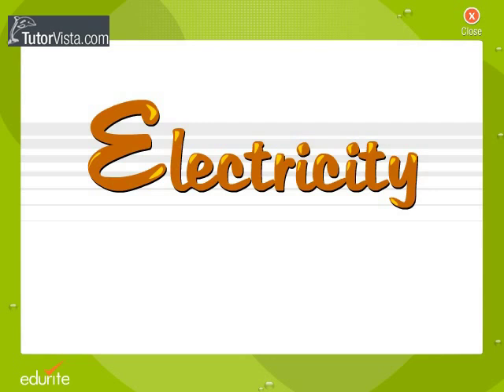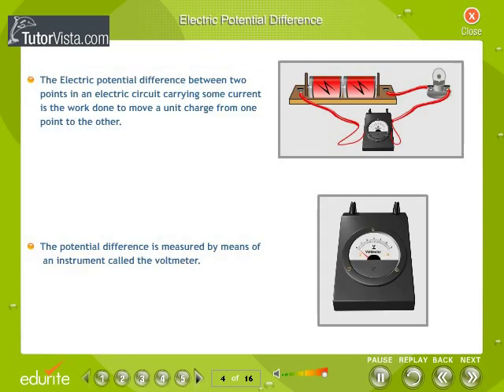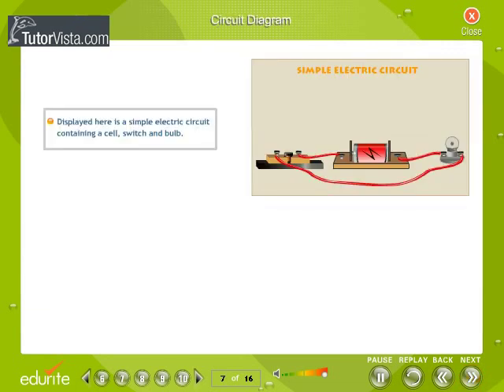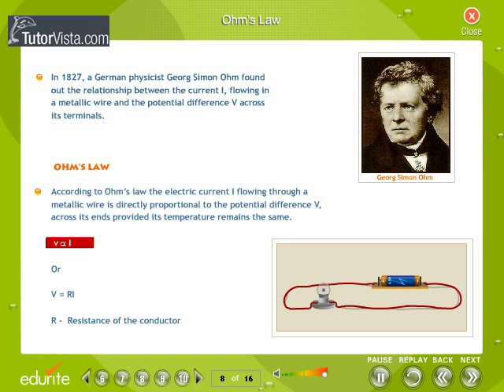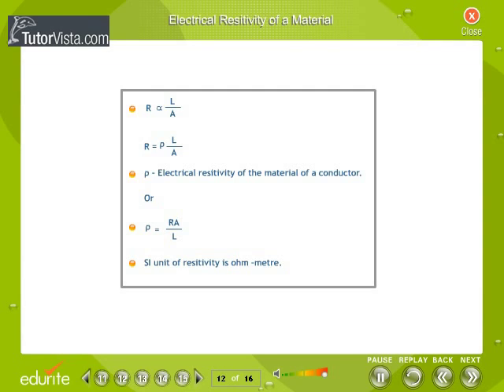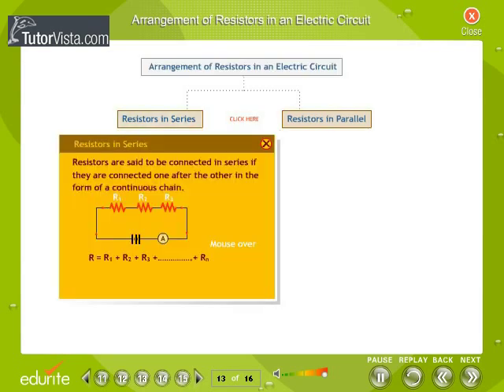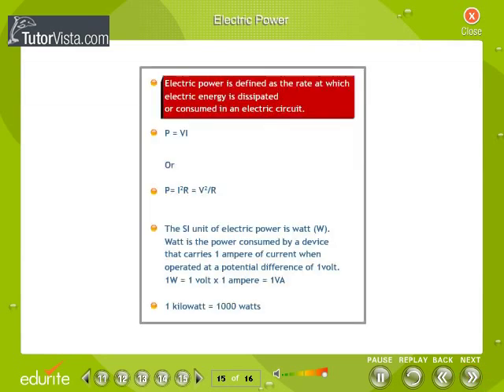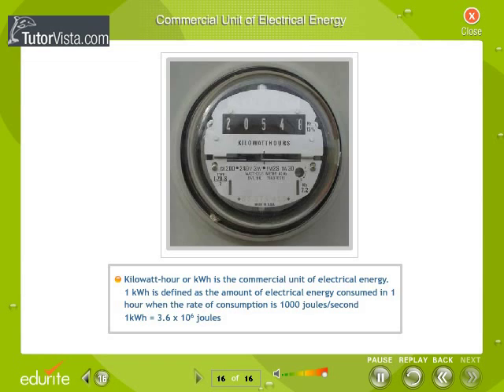Electricity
Electricity (from the New Latin ēlectricus, "amber-like"[a]) is a general term that encompasses a variety of phenomena resulting from the presence and flow of electric charge. These include many easily recognizable phenomena, such as lightning and static electricity, but in addition, less familiar concepts, such as the electromagnetic field and electromagnetic induction.
In general usage, the word "electricity" is adequate to refer to a number of physical effects. In scientific usage, however, the term is vague, and these related, but distinct, concepts are better identified by more precise terms:
•Electric charge  a property of some subatomic particles, which determines their electromagnetic interactions. Electrically charged matter is influenced by, and produces, electromagnetic fields.
•Electric current  a movement or flow of electrically charged particles, typically measured in amperes.
•Electric field  an influence produced by an electric charge on other charges in its vicinity.
•Electric potential  the capacity of an electric field to do work on an electric charge, typically measured in volts.
•Electromagnetism  a fundamental interaction between the magnetic field and the presence and motion of an electric charge.
Electrical phenomena have been studied since antiquity, though advances in the science were not made until the seventeenth and eighteenth centuries. Practical applications for electricity however remained few, and it would not be until the late nineteenth century that engineers were able to put it to industrial and residential use. The rapid expansion in electrical technology at this time transformed industry and society. Electricity's extraordinary versatility as a source of energy means it can be put to an almost limitless set of applications which include transport, heating, lighting, communications, and computation. The backbone of modern industrial society is, and for the foreseeable future can be expected to remain, the use of electrical power.